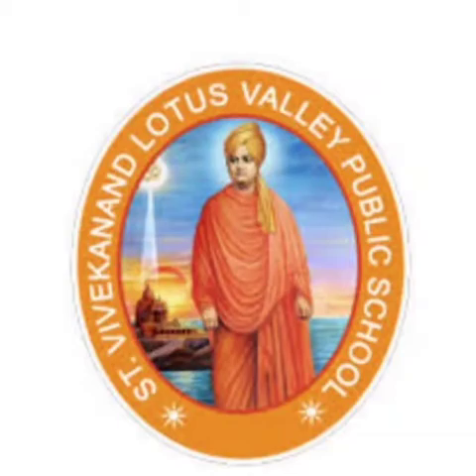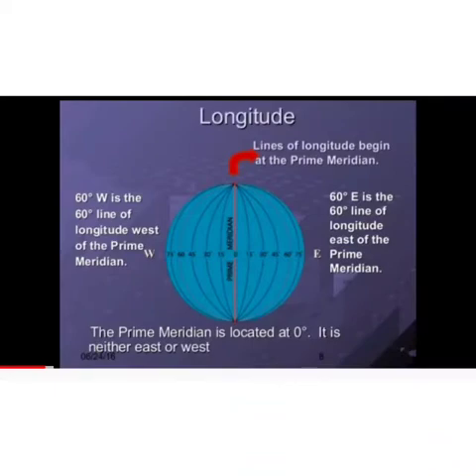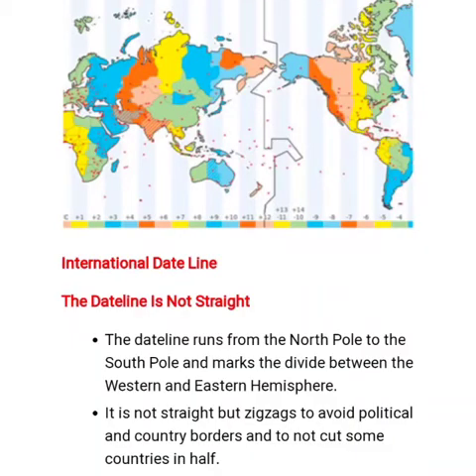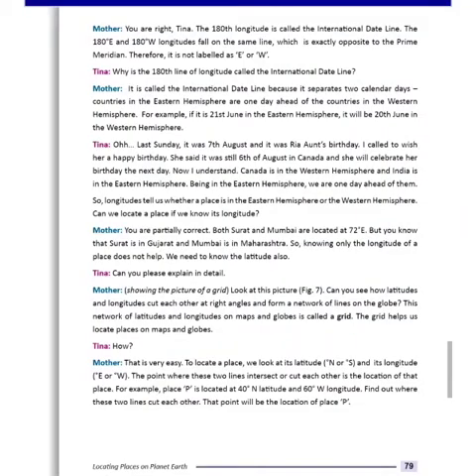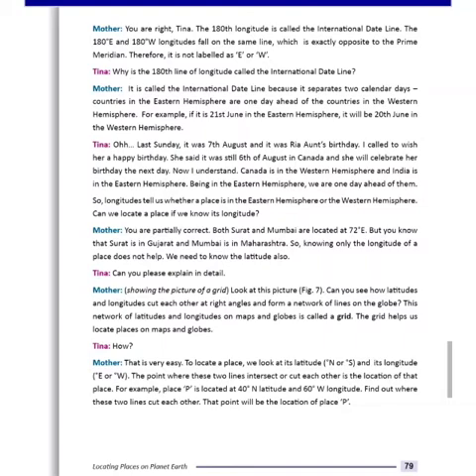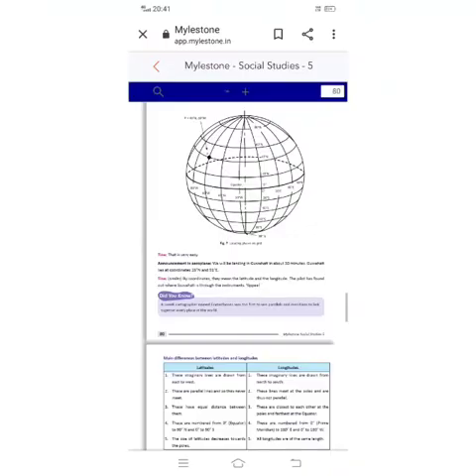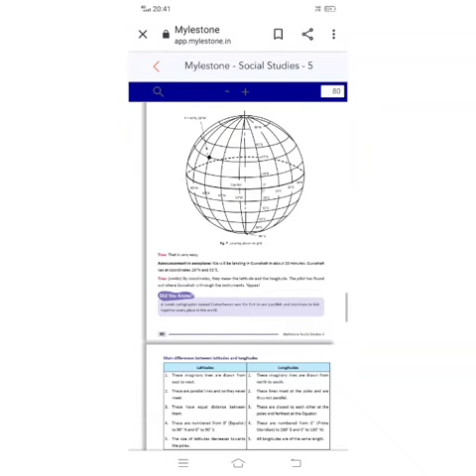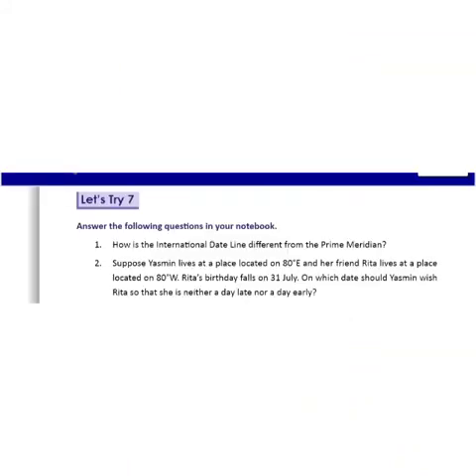Class- V Sub- Social Science Chapter- 6 Topic - Importance of Longitudes and Grid in Locating Places